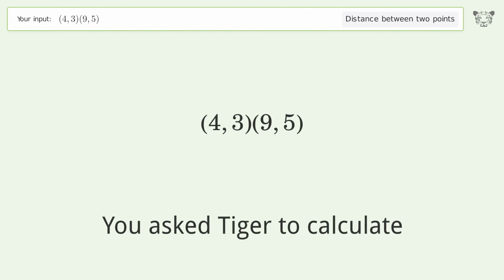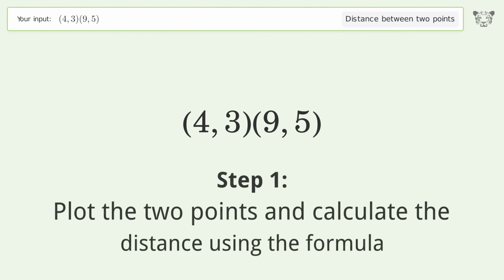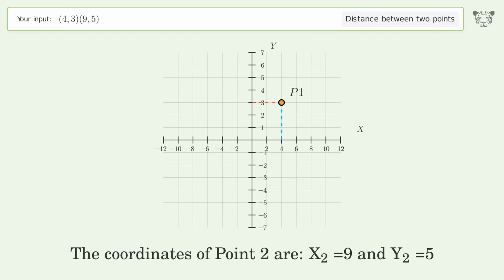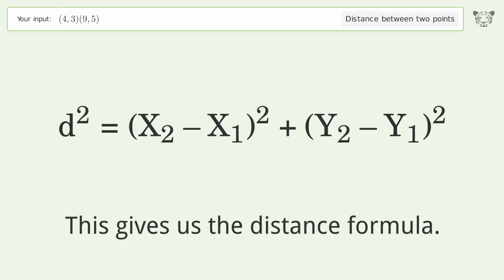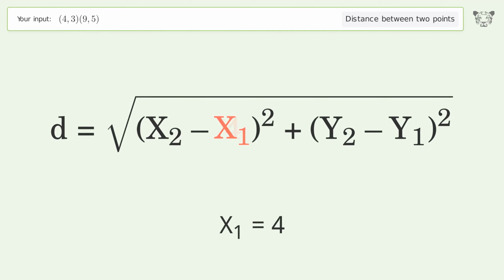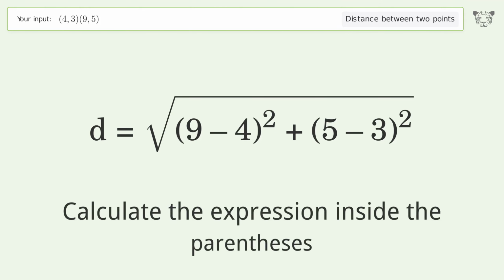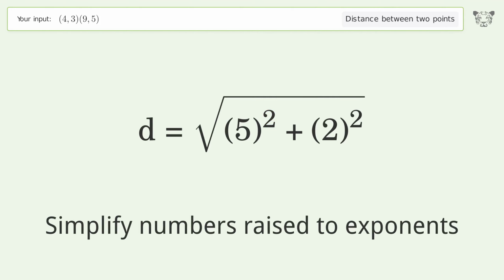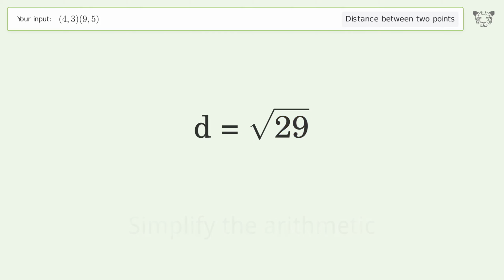Find the distance between two points p1 (4,3) and p2 (9,5): Step-by-Step Video Solution